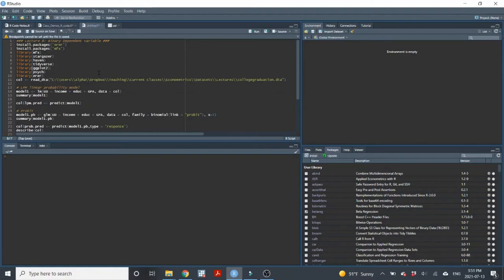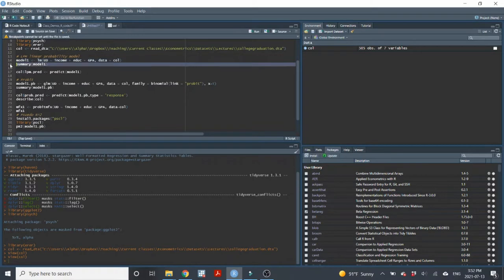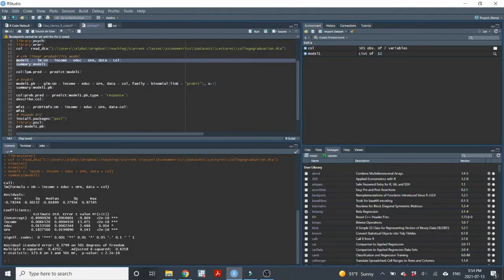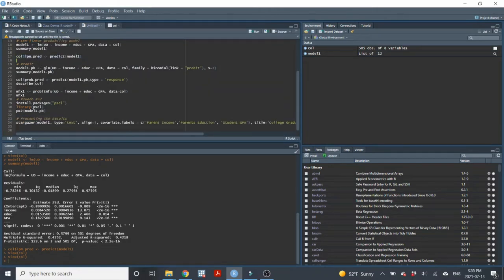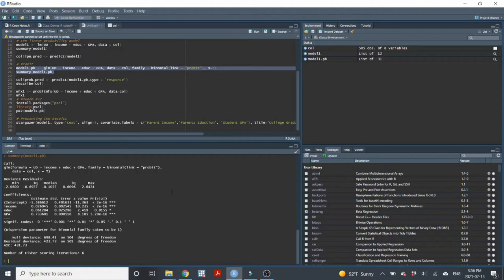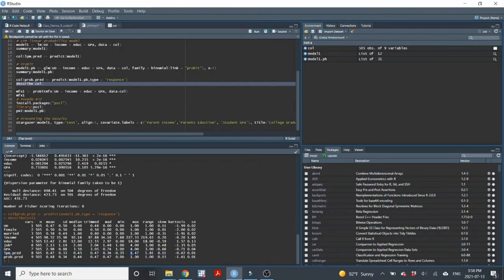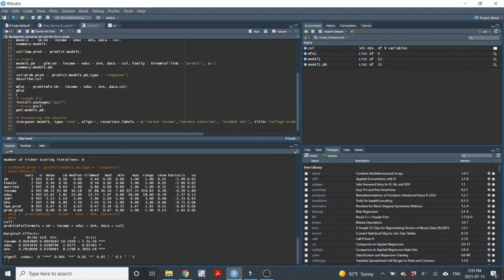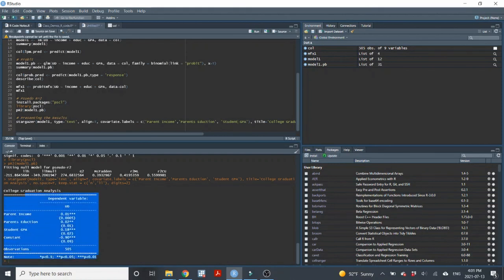Lecture 8 - R Demo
This video provides a demo for Lecture 8: Binary Dependent Variable Models in R.